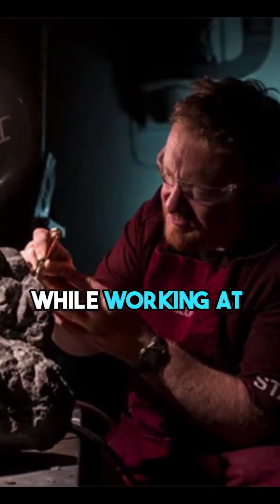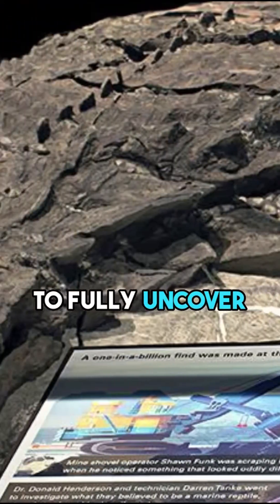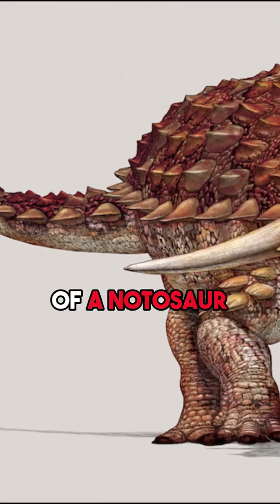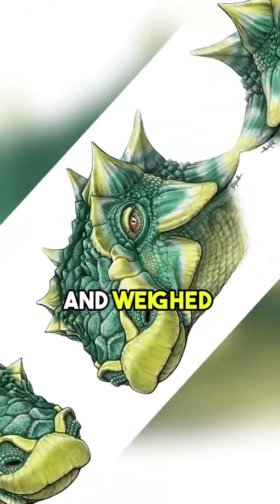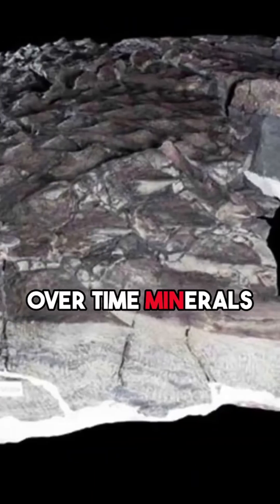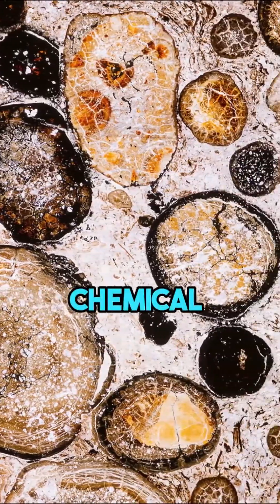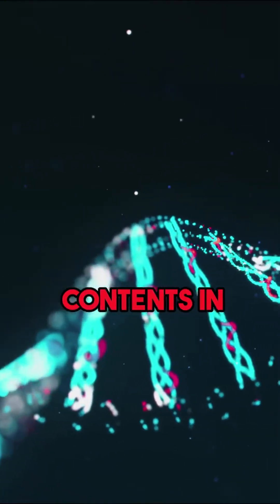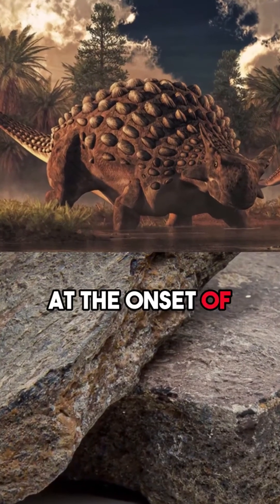The Craziest Fossil Ever Discovered: The Nodosaur